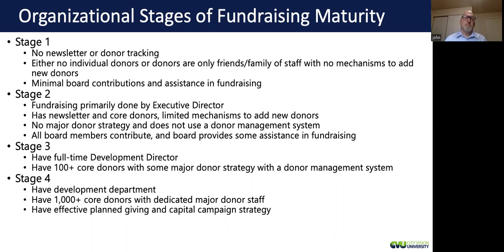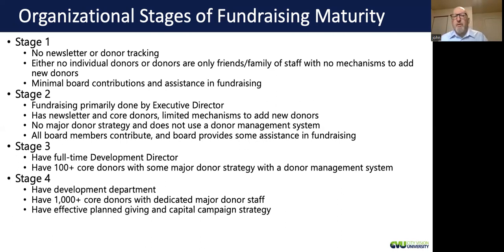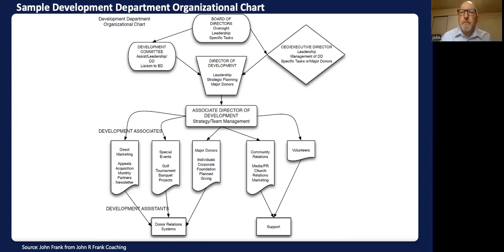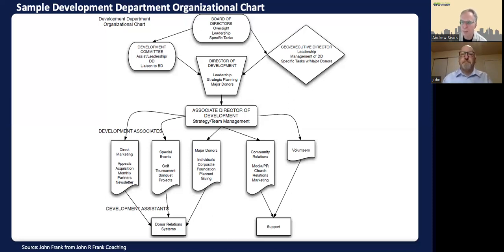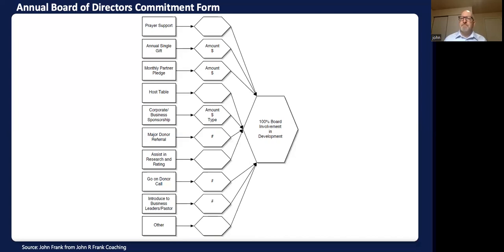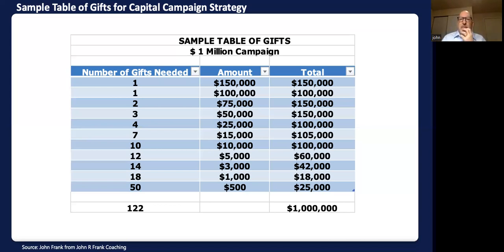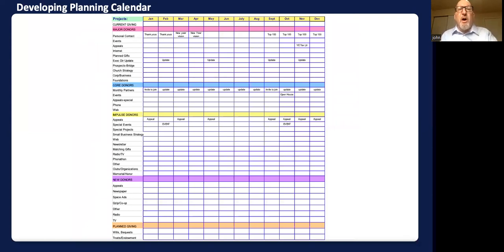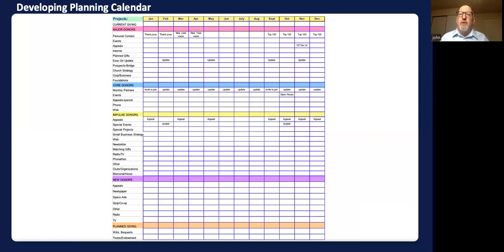Major Gifts Strategic Plan